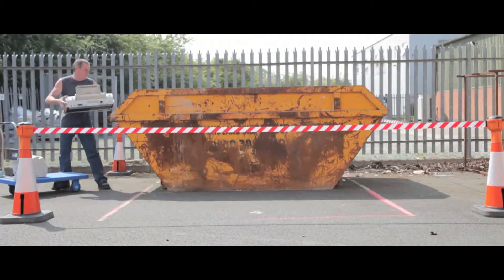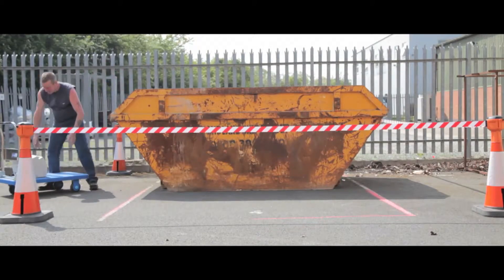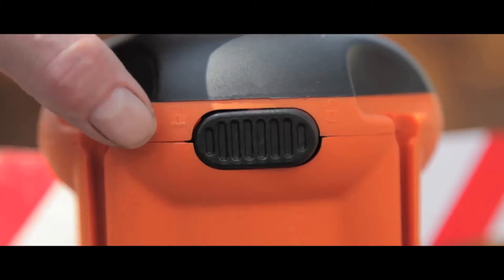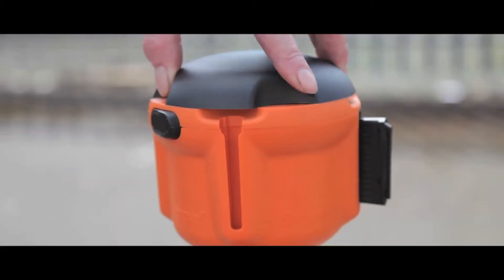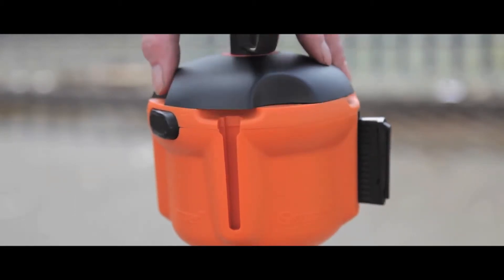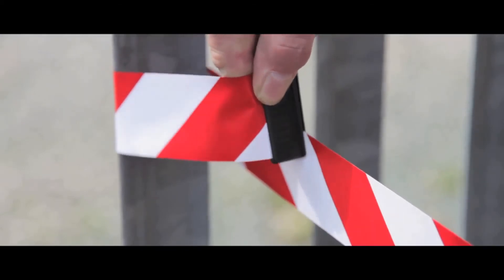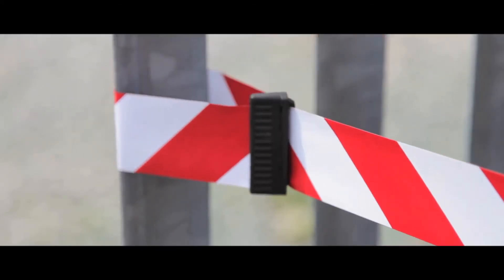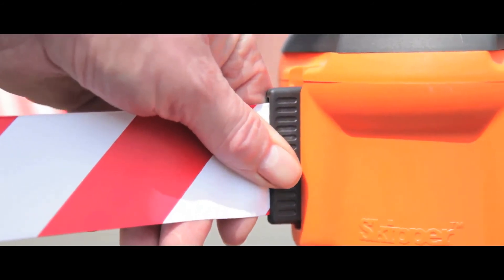Retractable Tape Barrier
- Ideal for cordoning off any outside area, creating safer environments with high visibility 9 metre tape
- Tape lock, locable button to prevent spooling of tape
- End cap, unique tape end clip for attachment when cones are not available
- A removable top cap for additional attachments like light or sign holders
- Fixing holes to secure permanent fixture
- Suitable for use with product code CS750C slotted cone and most other cones